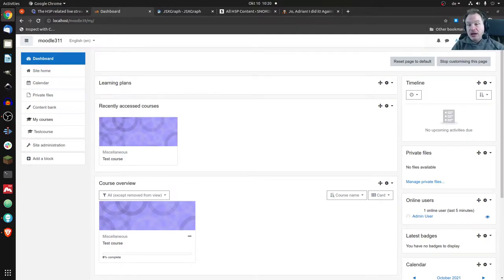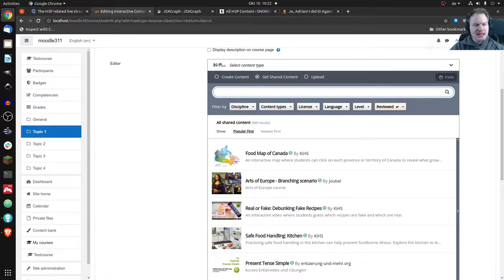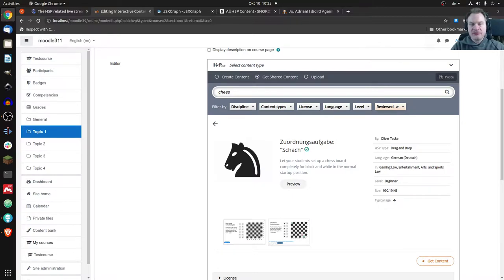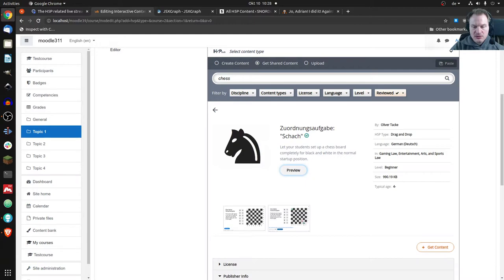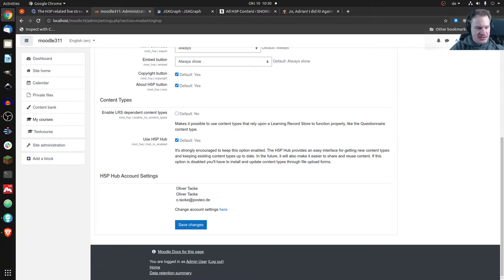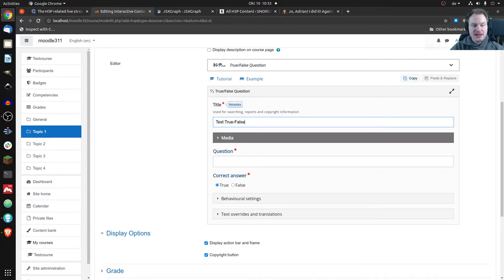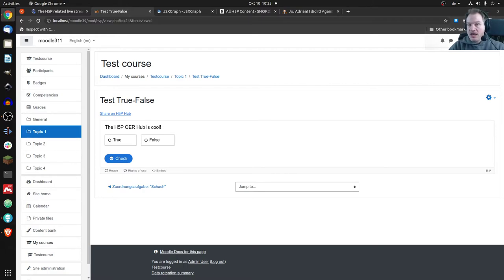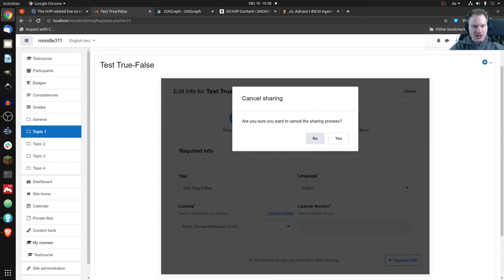Twitch Live Stream Highlight (October 10, 2021): How the H5P OER Hub works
Demo of the H5P OER Hub that's current accessible via the H5P plugin for moodle and for Drupal 7